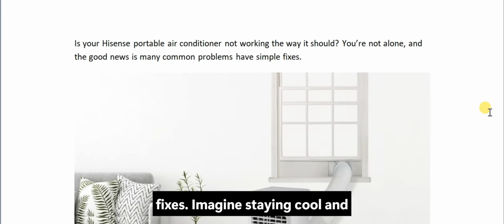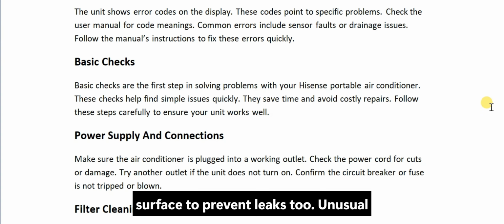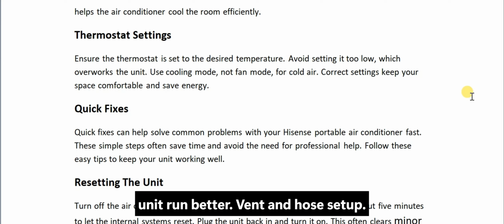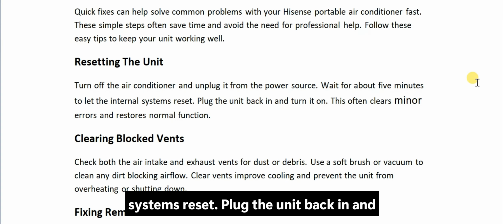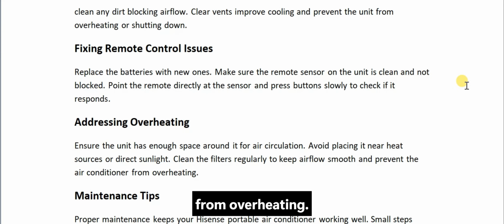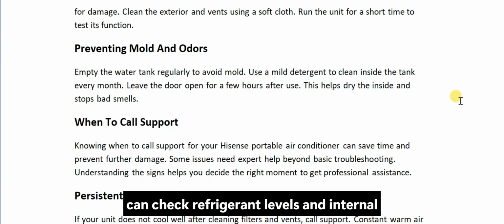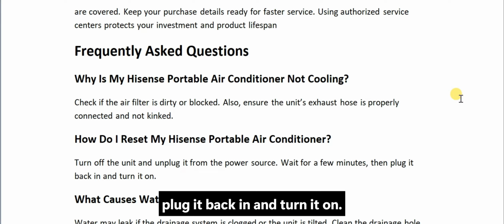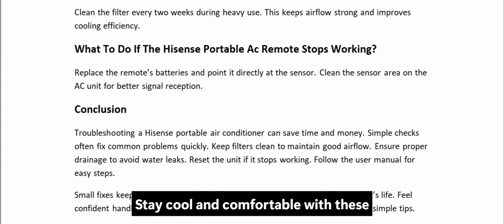Hisense Portable Air Conditioner Troubleshooting Guide 2026 ✅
In this Hisense Portable Air Conditioner Troubleshooting guide, we cover the most common problems users face and how to fix them quickly. If your Hisense portable AC is not cooling properly, not turning on, leaking water, making unusual noises, displaying error codes, or experiencing airflow issues, this video will walk you through practical troubleshooting steps. We'll explain possible causes, simple maintenance tips, and easy solutions that can help restore your unit's performance without needing professional repairs. Whether you're dealing with a temporary malfunction or trying to improve cooling efficiency, this guide is designed to save you time and frustration. We also discuss when it's best to contact customer support or a technician for more serious issues. Watch until the end for helpful tips, preventative maintenance advice, and a complete overview of common Hisense portable air conditioner problems and solutions to keep your home comfortable all season long.